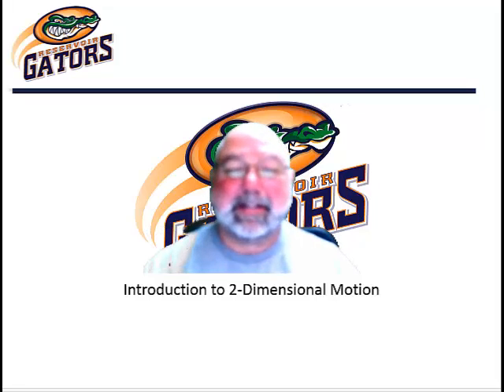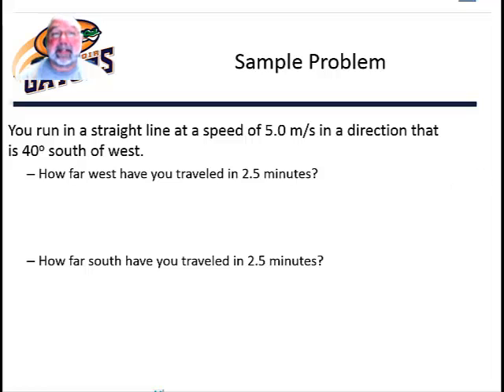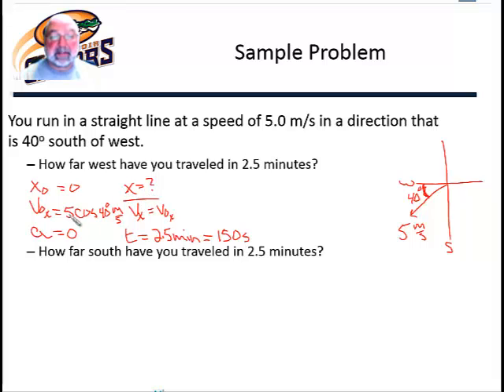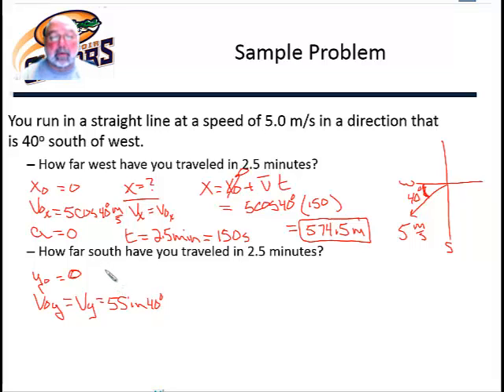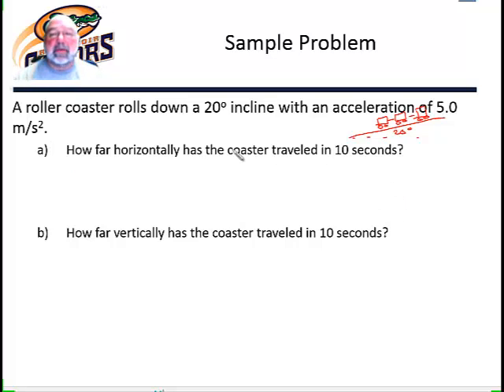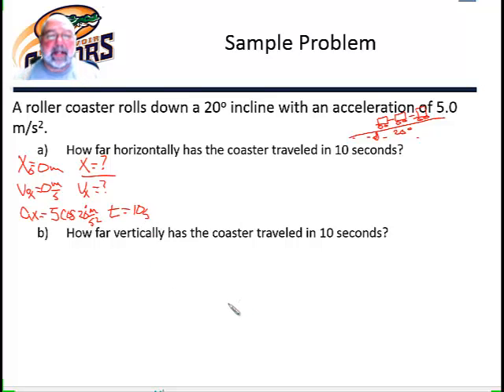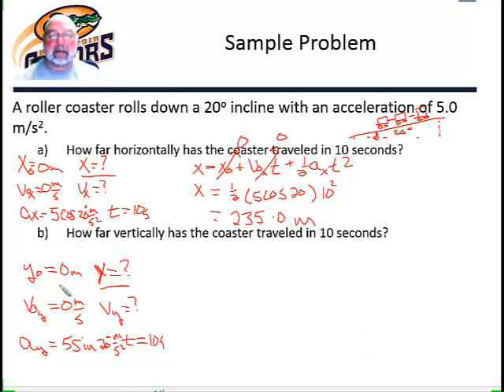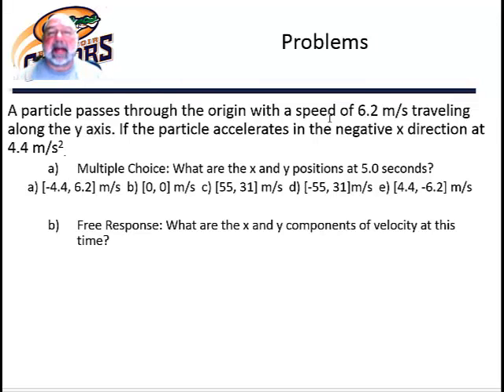2d Kinematics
2d Kinematics